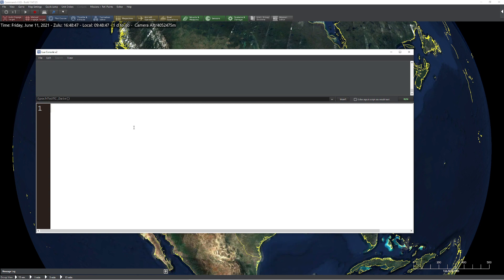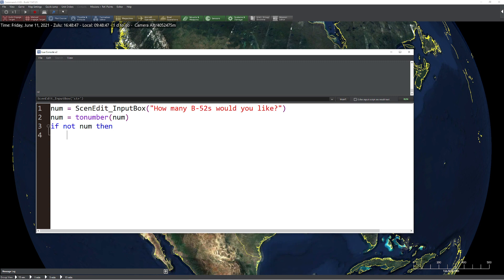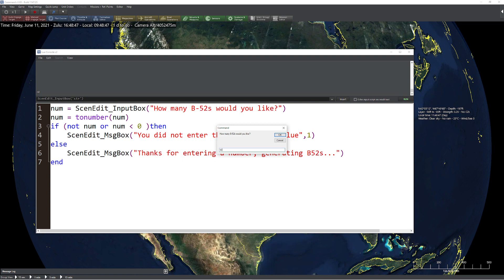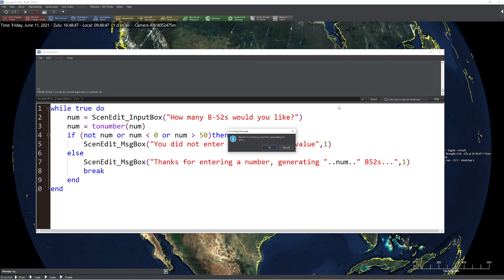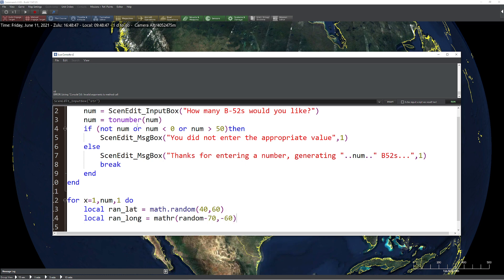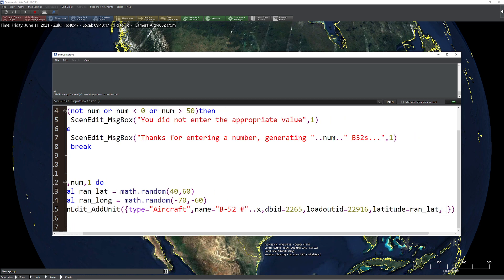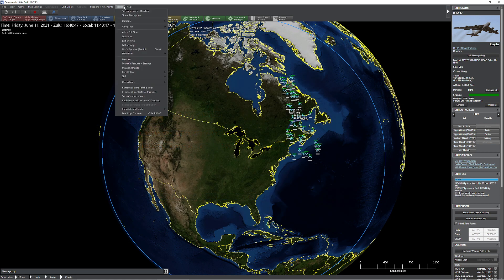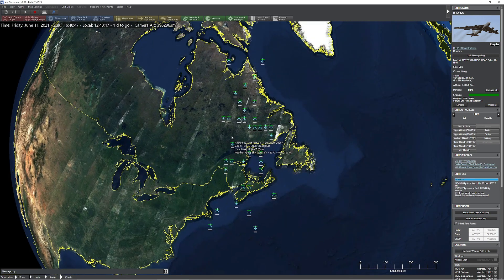C: MO - Getting information from the user then validating it using lua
In this video, we take a look at a quick an easy way to confirm that the data a user sends you is valid, and then to take action from it.